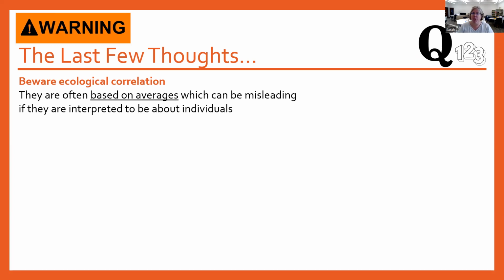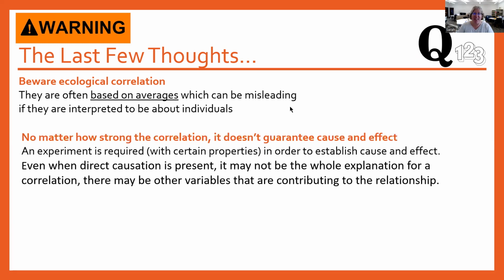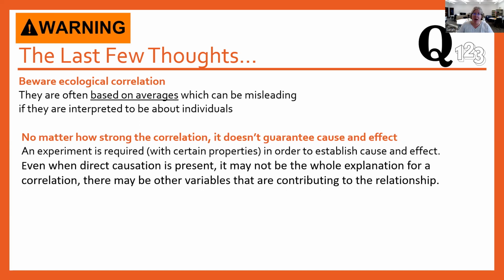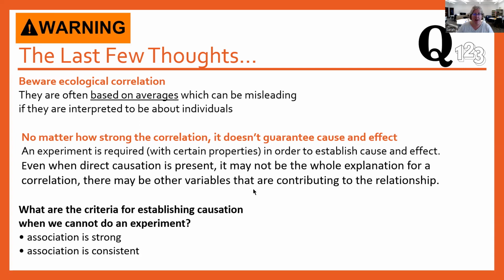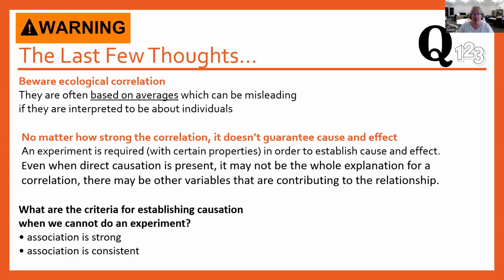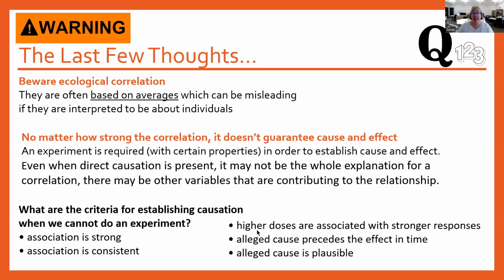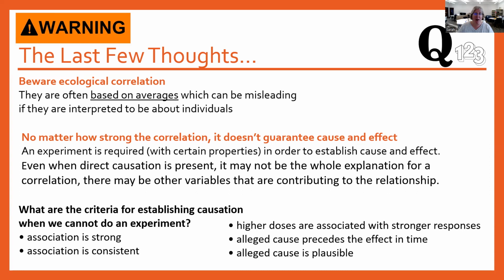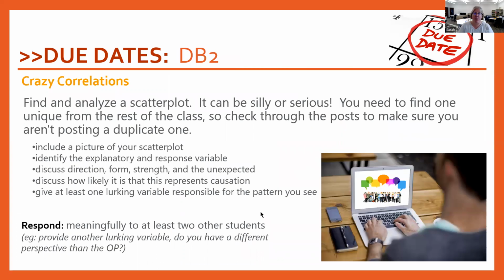Math113 Video 05Q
caution about using regression lines and chapter 5 wrap up